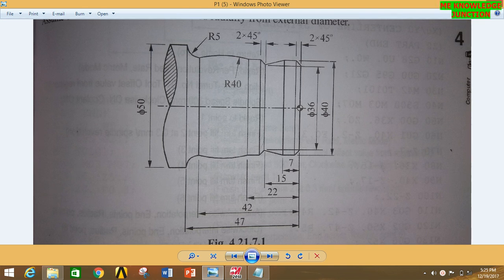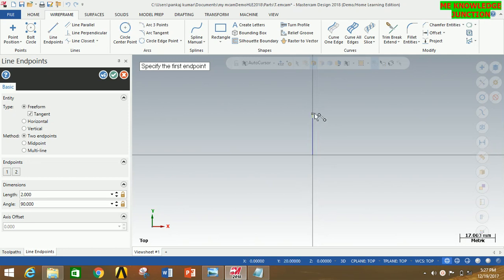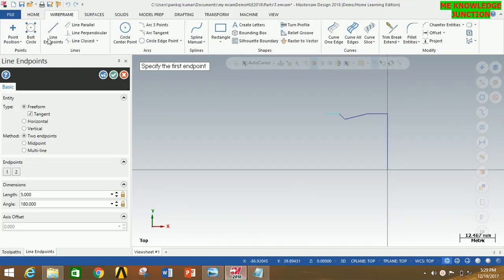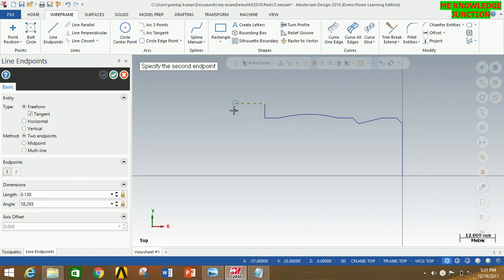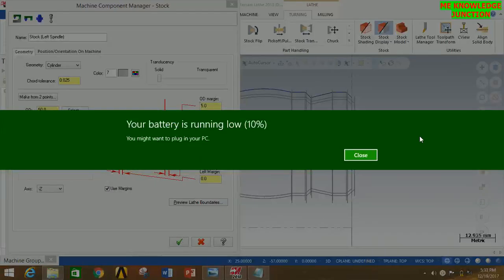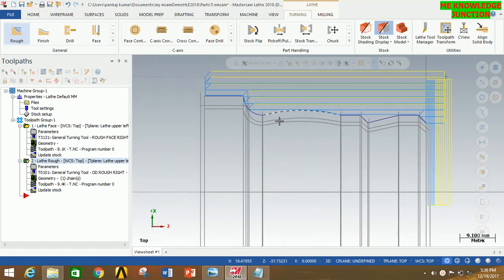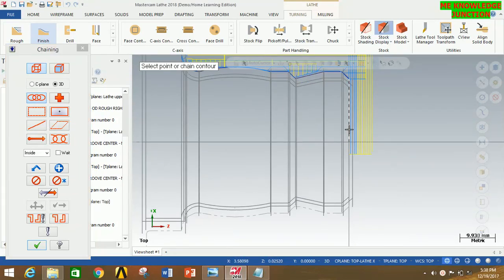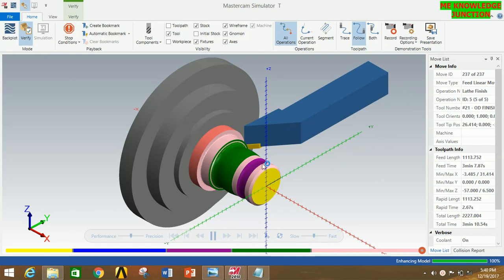Lathe operations by using mastercam 2020.|| LATHE OPERATIONS IN MASTERCAM 2019.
LATHE OPERATIONS IN MASTER CAM 2018.Tool Path Generation for Turning Operation on Lathe Using MASTERCAM 2018 in hindi.Lathe operations by using MASTERCAM 2018.In this video u can learn how to draw the given profile or geometry of given shape? How to generate toolpaths for facing ,roughing, drilling & finishing operations by using different tools & see the animation of tool generating the required profile. This tutorial is specially designed for CAD/CAM automation of BE MECHANICAL SPPU.

mastercam 2018,mastercam 2018 tutorial,mastercam tutorial in hindi,mastercam programing in hindi,
mastercam in hindi,mastercam tutorial 2018,mastercam 2018 mill advanced tutorial 2,mastercam 2018 lathe,
mastercam 2018 tutorial beginner,mastercam 2018 besic in hindi,master cam 2018,mastercam,master cam 2018 2 d in hindi,
master cam 2018,master cam in hindi,master cam 2018 basik in hindi,mastercam programing in hindi,how to learn mastercam 2018,
mastercam lectutre hindi,mastercam x5 hindi,mastercam 2018 deutsch drehen,mastercam 2018 optirough,mastercam lathe,how to learn master cam in hindi,
mastercam 2018 design hindi,masttercam x5 lathe full training in hindi,mastercam ttorial to nc,master cam hindi,mastercam 2018 lathe tools,
mastercam videos hindi,mastercam tutorial x9 hindi,cnc milling operations in mastercam,mastercam 2018 milling,mastercam 2018 beginner tutorial,
countering in mastercam 2018,mastercam2018 tutorial,mastercam programing is talk tohindi language,tutorial toolpath beginner mastercam 2018,
mastercam x9 tutorial in hindi,mastercam 2018 restmill programming,how create letters at mastercam in hindi,mastercam for begginer in hindi,
mastercam basic think in hindi